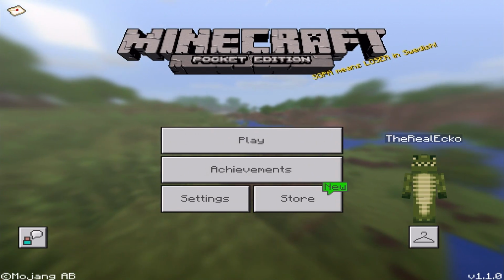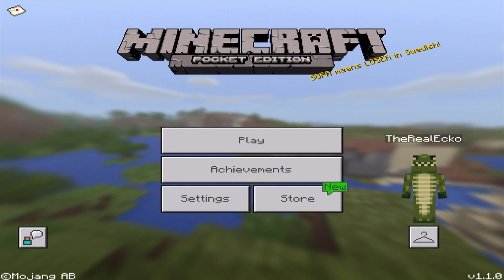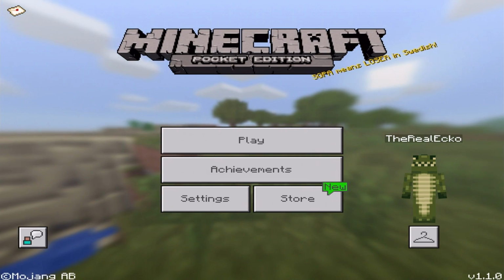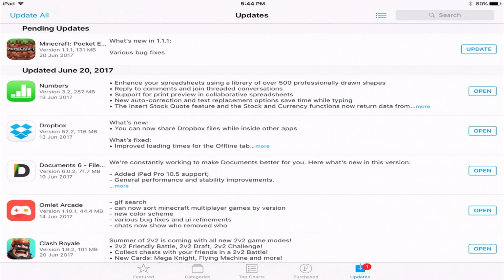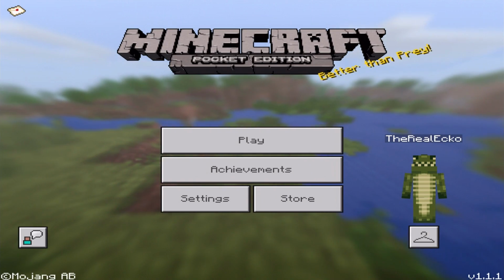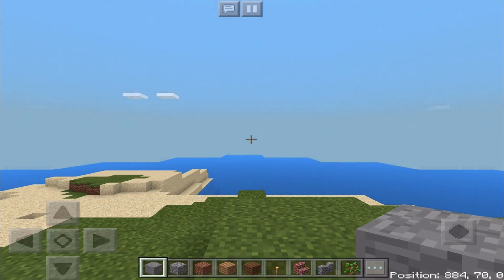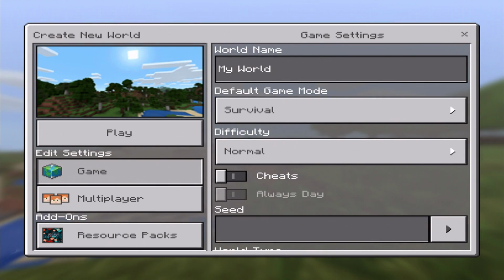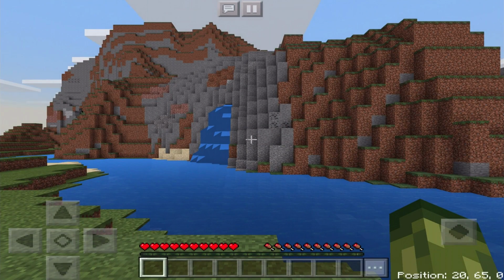MCPE 1.1.1 OUT NOW!! Minecraft Pocket Edition UPDATE 1.1.1 OUT NO MORE Hackers!